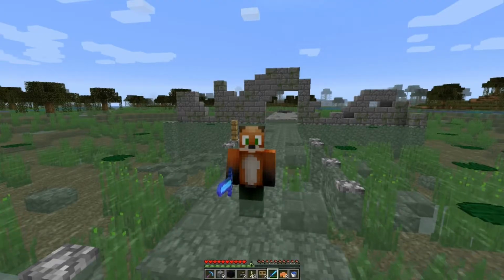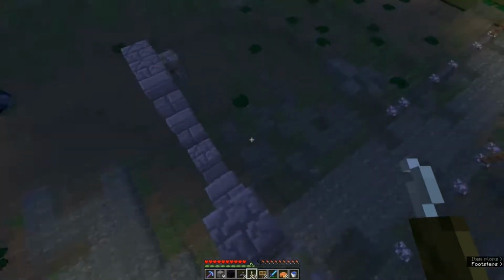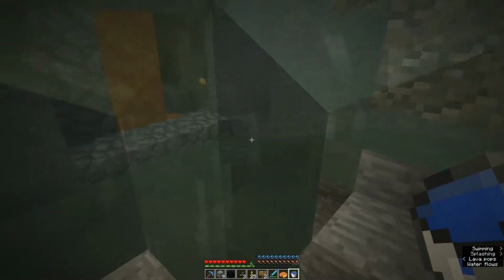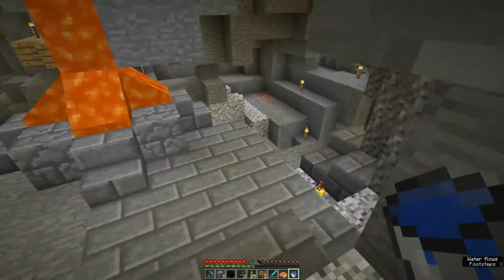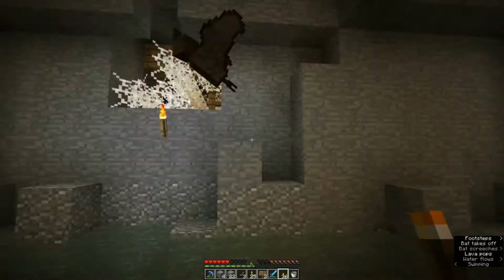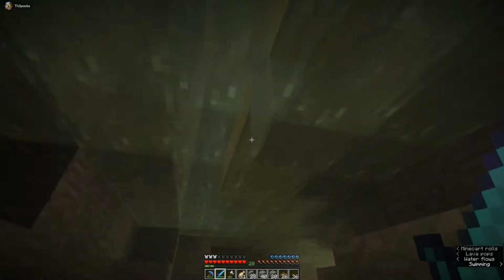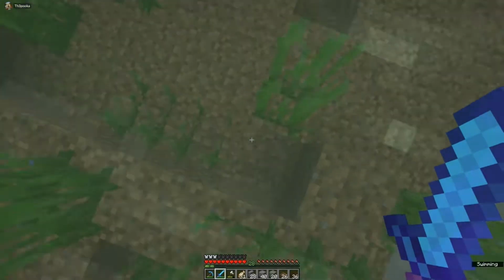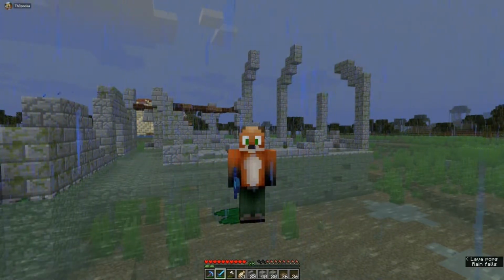'SWAMPED' with work - GopherCraft Ep. 3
This week we will be working on making out living area more damp, and continuing on the swamp castle.